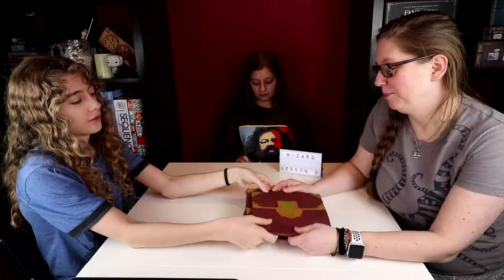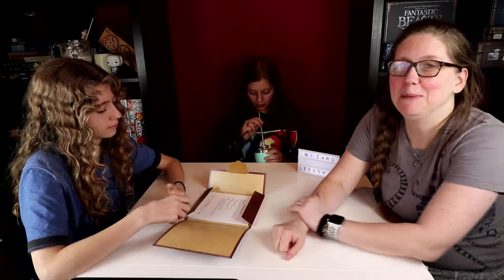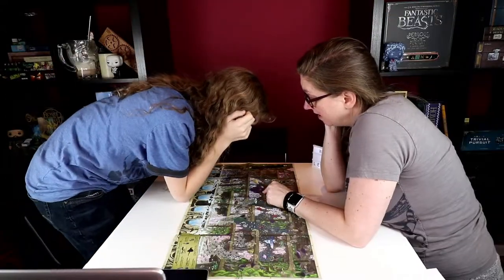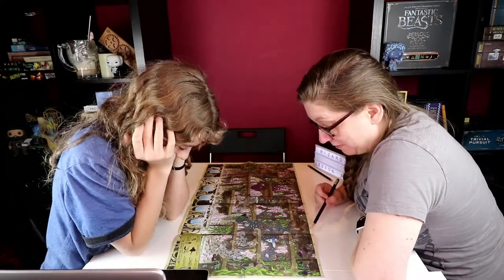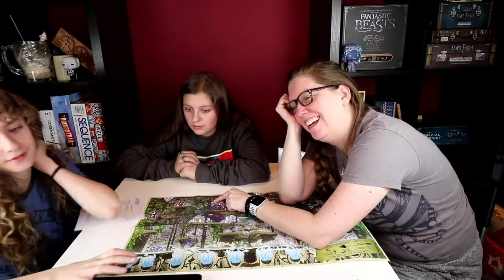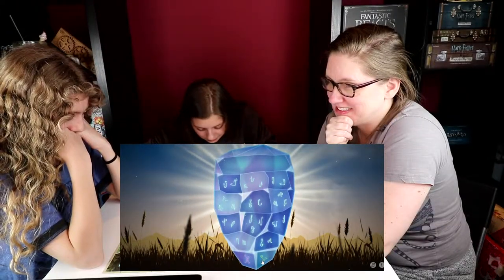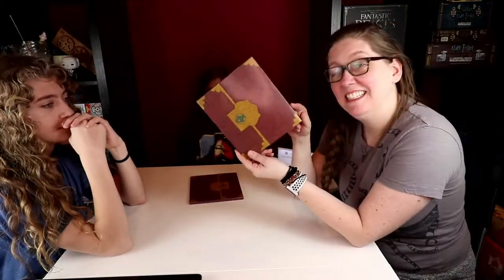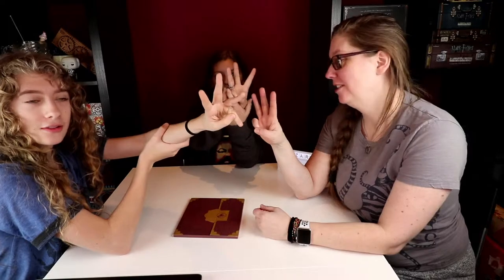Taako's Correspondence School Blue Fish Lesson 3: Geek Fun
Wanna-be wizards may be interested in the Taako's Correspondence School of Wizardry, Cantrips, & Other Magicks. Join us as we try to complete lesson 3, the blue fish, all about Wizardry research.

Watch on Mondays for more geek themed ideas that don't fall in any of our other playlists.